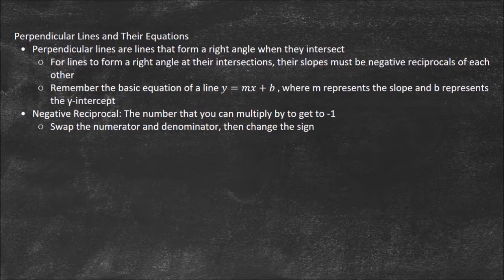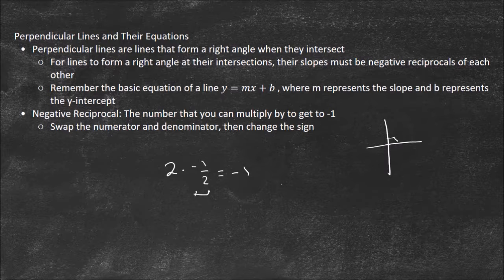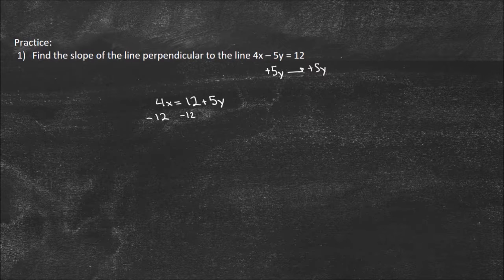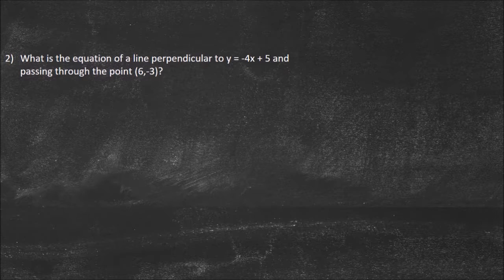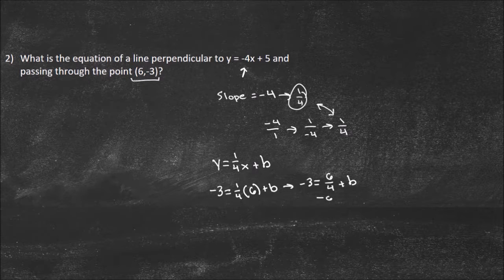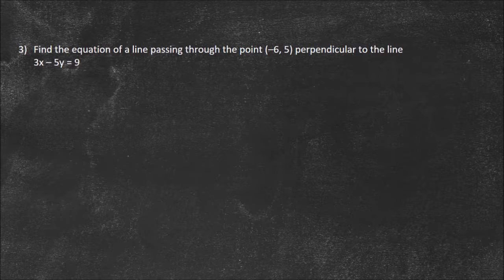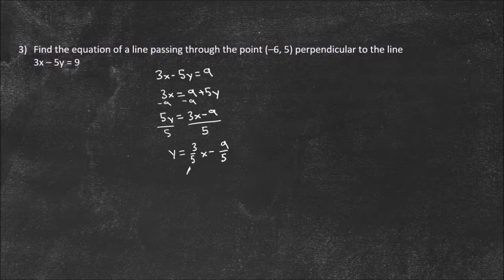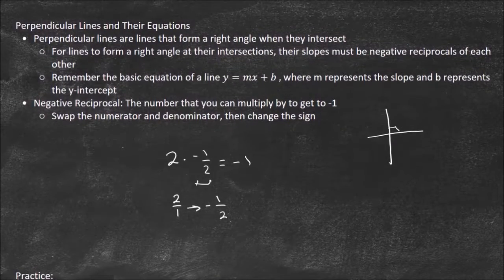Equations and Practice with Perpendicular Lines